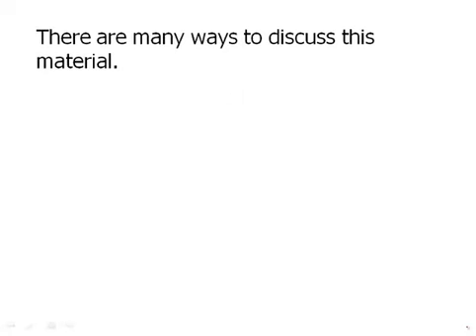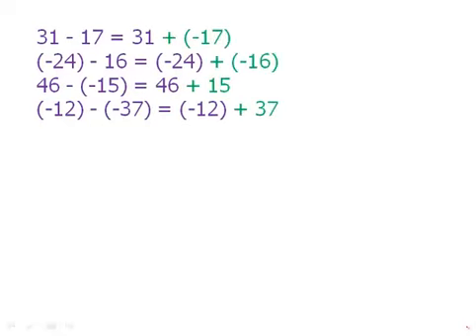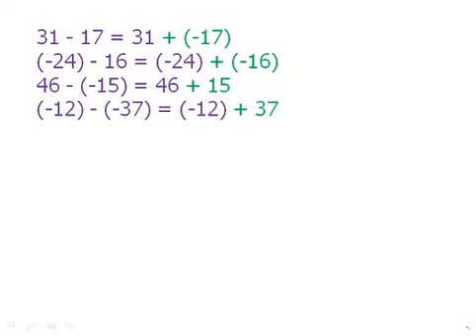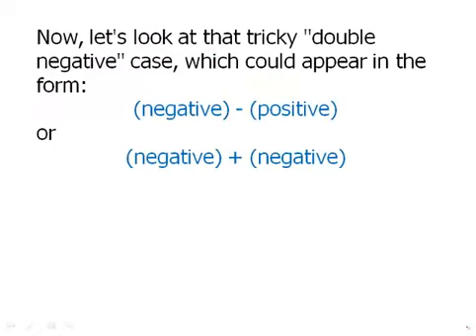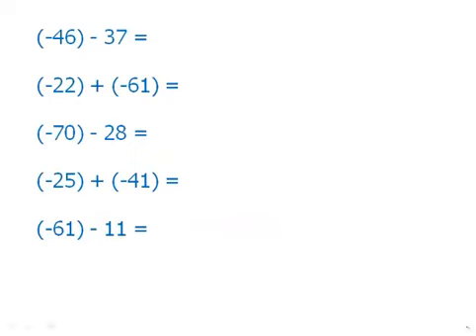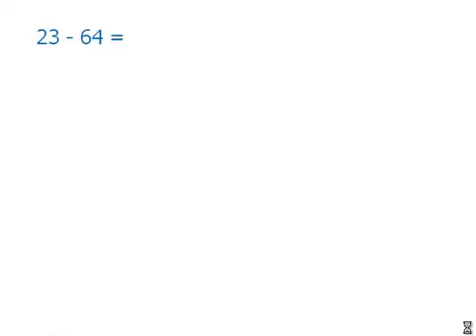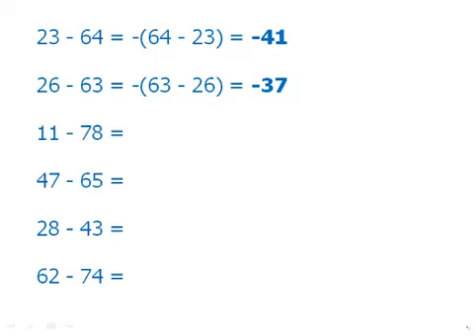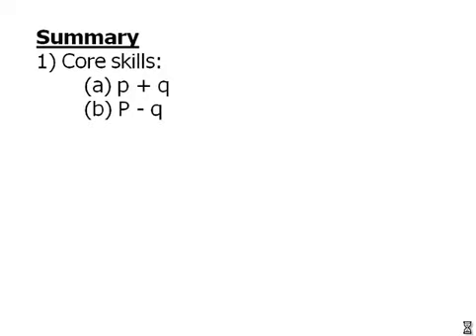GRE For beginners Lectures Series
Positive and Negative Numbers  lecture 2